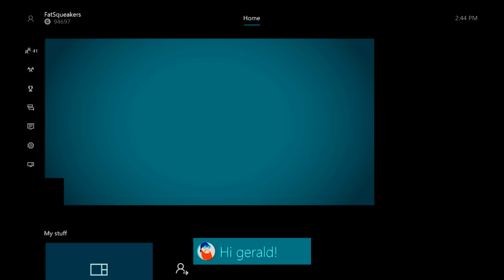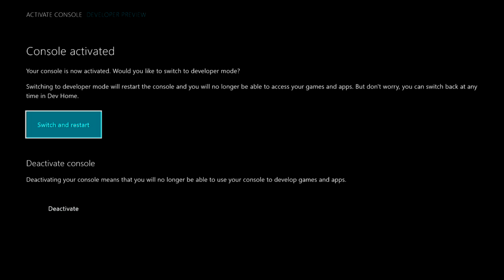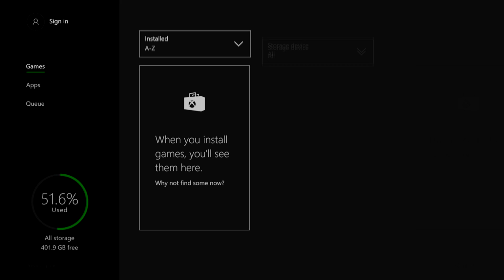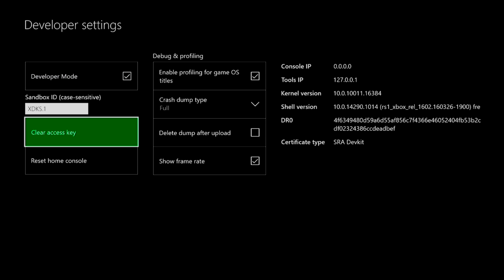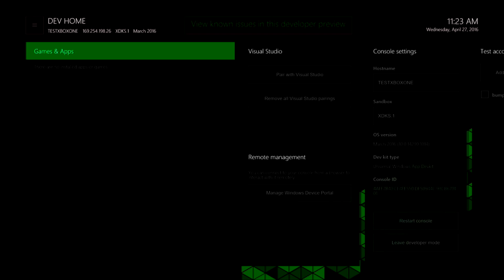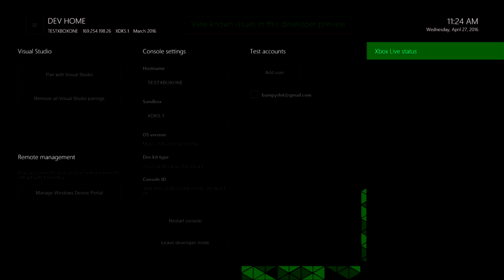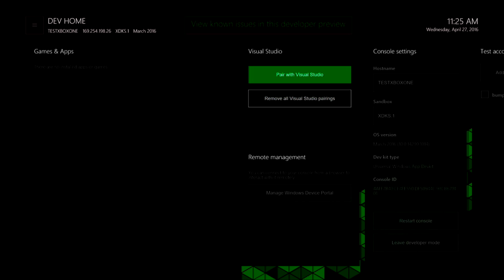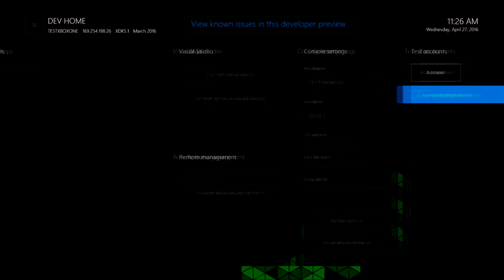[Tutorial] Xbox One Dev Kit Conversion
▬▬▬▬▬▬▬▬▬▬▬ஜ۩۞۩ஜ▬▬▬▬▬▬▬▬▬▬▬▬▬
▓▓▓▒▒▒░░░ HackingIsFreedom ░░░▒▒▒▓▓▓
▬▬▬▬▬▬▬▬▬▬▬ஜ۩۞۩ஜ▬▬▬▬▬▬▬▬▬▬▬▬▬

Yo yo guys I'm here with a tutorial on how to do the Xbox One development kit conversion. This is just a quick look at the stuff and development settings you can use with your Xbox One's dev kit. As I said in the video this isn't free to do, you need to pay $20 for personal use of the dev kit. Things are looking pretty cool for Microsoft and their dev kits for Xbox One owners. I also mentioned in the video that this is still a BETA of the dev kits. This is basically a first look on what Microsoft has planned for dev kits, so a lot will change in the future.

▬▬▬▬▬▬▬▬▬▬▬▬★Important Information★▬▬▬▬▬▬▬▬▬▬▬▬

- You need to be a part of the Windows Insider Program.
- You need to have a computer running Windows 10.
- You need the Windows 10 SDK Kit.
- You need to have a wired connection to your Xbox One.
- You need to have Microsoft Visual Studio 15.
- You need to have at least 30GB free on your internal HDD.
- You need to pay a fee of $20 for personal use of the Dev Kit.

▬▬▬▬▬▬▬▬▬▬▬★Download★▬▬▬▬▬▬▬▬▬▬▬▬